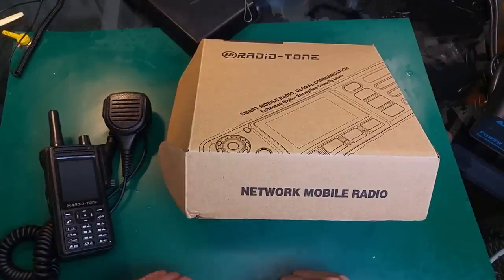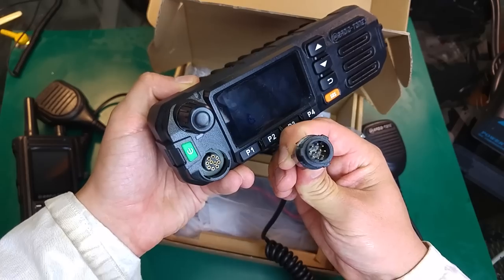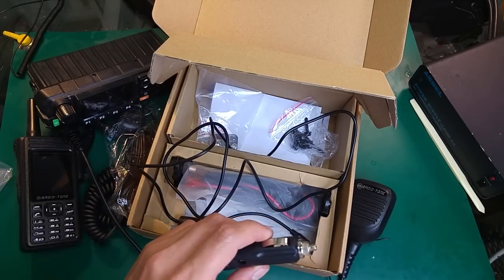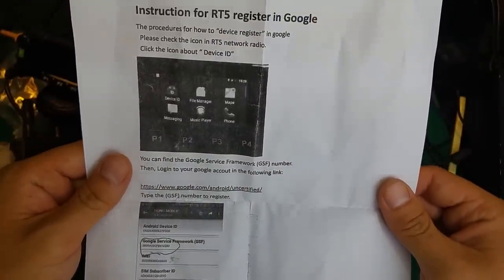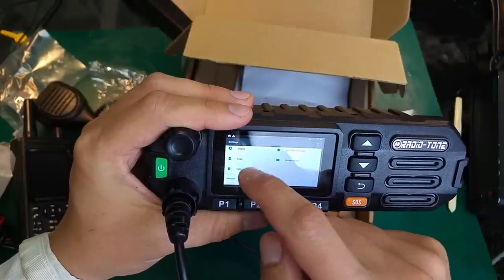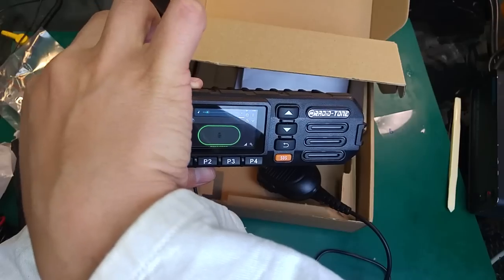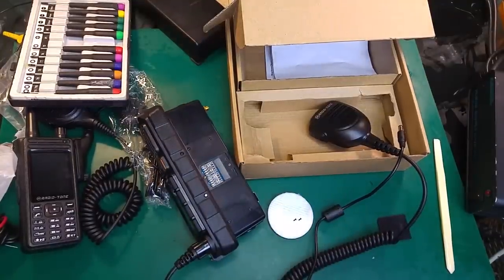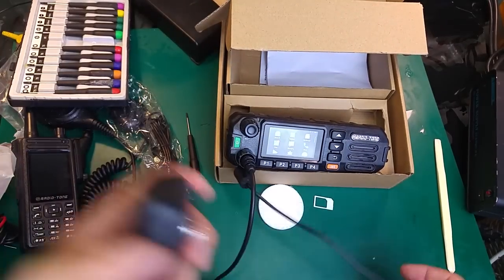Radio Tone RT5 Android Zello PTT mobile radio - quick look at car network radio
Quick testing of RadioTone RT5 Zello PTT mobile radio  (it's dedicated to use in car but in mine application will be a base station).
First impression is good, very loud and clear audio , remind me very much DMR Motorola DM4600  especial round mic connector plug...  and i like it :-)
Keep in mind this is not a DMR radio, just android smartphone.